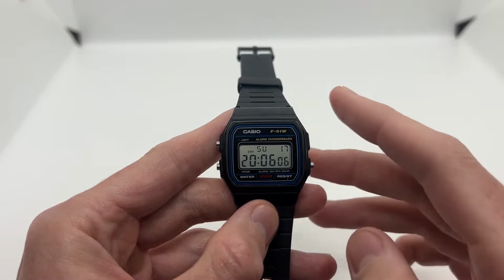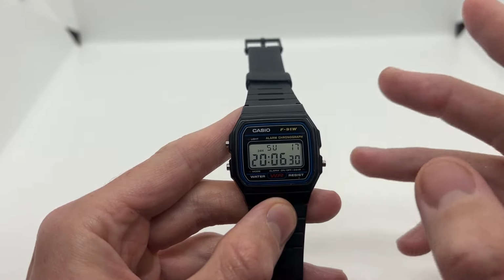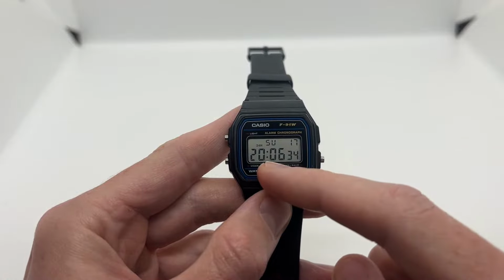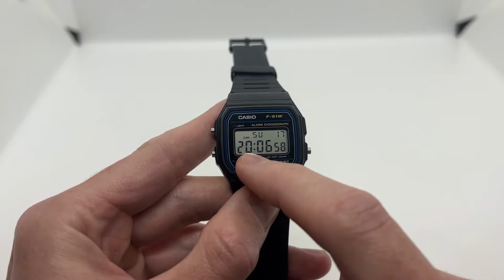How to change AM/PM to 24h on Casio F91W | 24h Military Time vs 12h Mode on Casio F91W Watch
This is how to change am pm to 24h on a Casio F91W. This guide will work on many other similar Casio watch models.
Casio F91W in gold
Casio A168WA
Casio W86
PolyWatch Watch Crystal Scratch Remover Polish